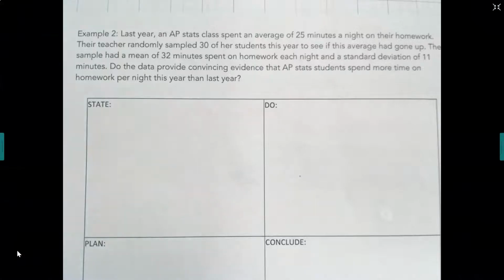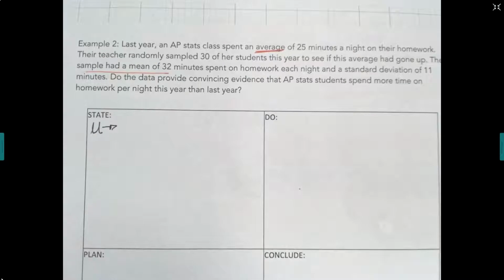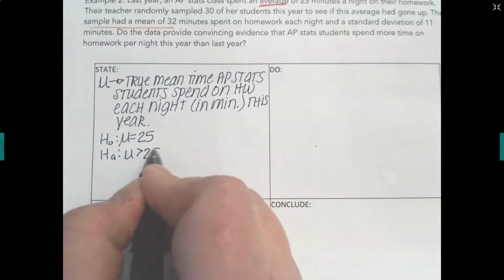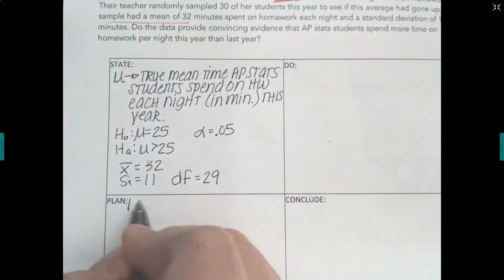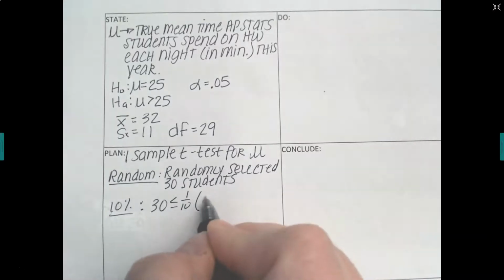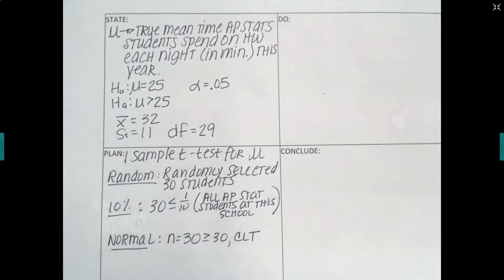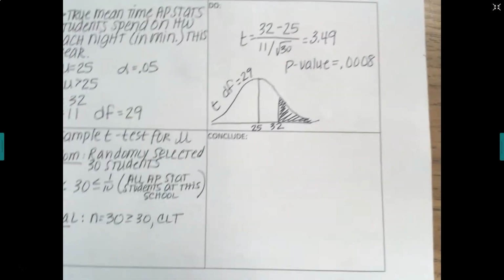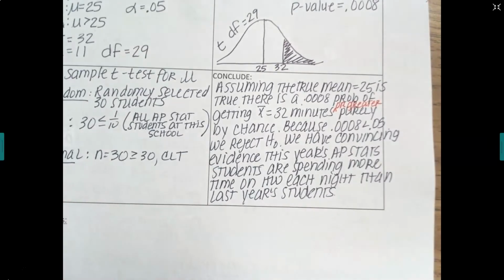Video 7.1 Part 2 One Sample Significance Tests